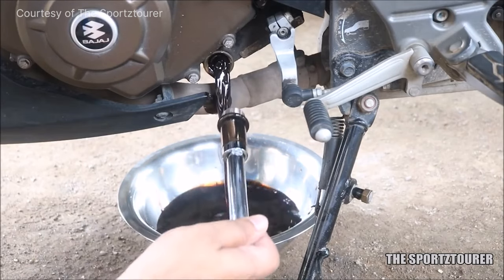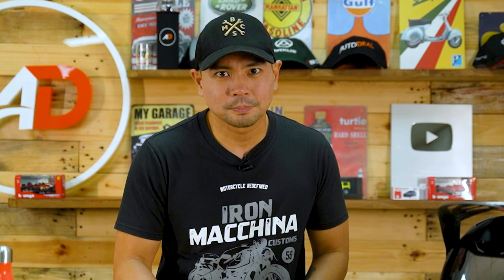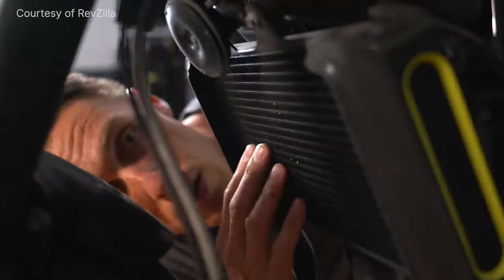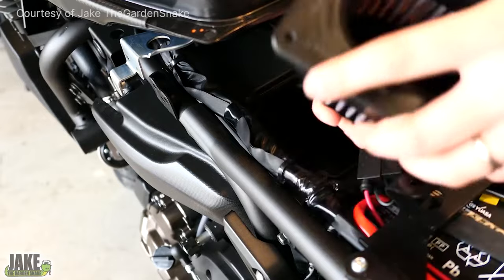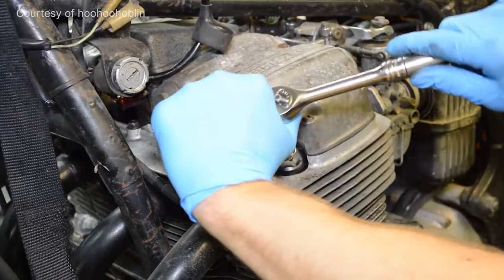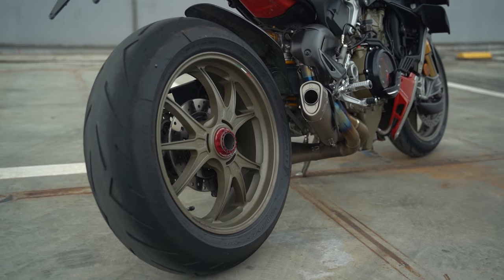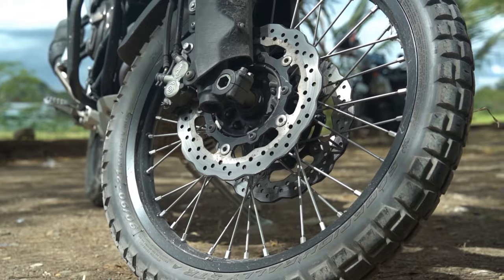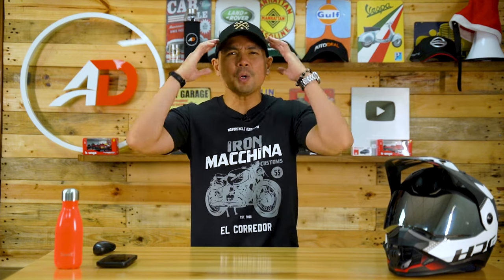Things You Need To Know When Buying a Second-Hand Motorcycle | Behind a Desk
Wait! Before you go for that listing online for a second-hand motorcycle, watch this video. We're going Behind a Desk with Jinno to bring your tips and advice that you will need if you're buying a second-hand motorcycle with your hard-earned money in the Philippines. Everything from how to check out the listing to making the sale is here from Behind a Desk.